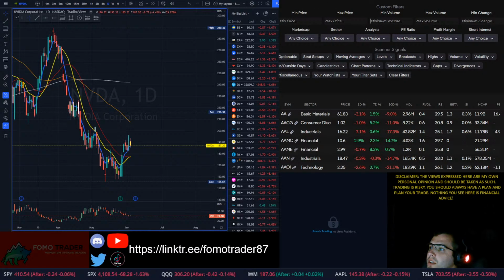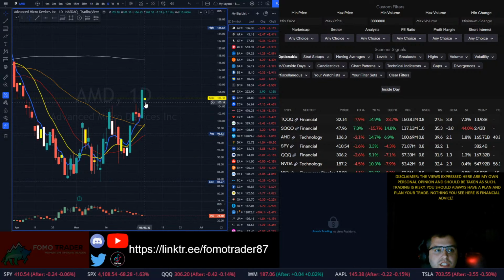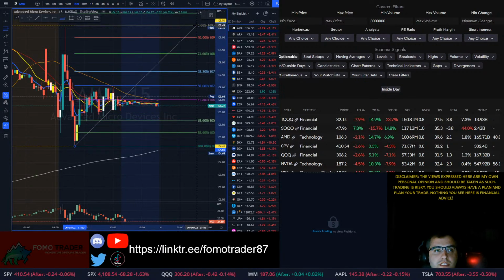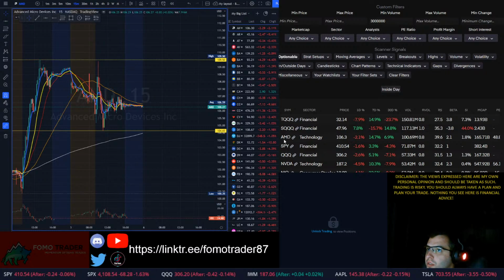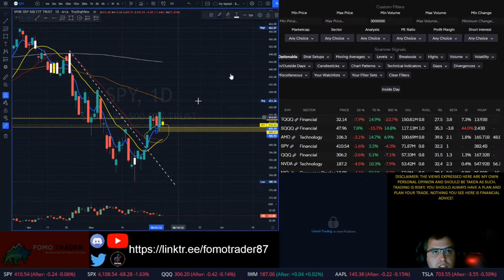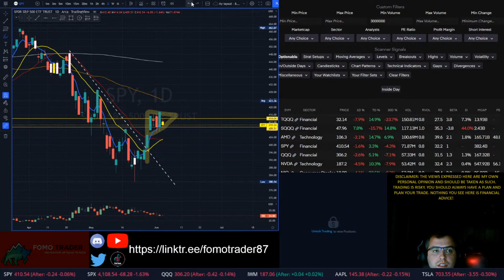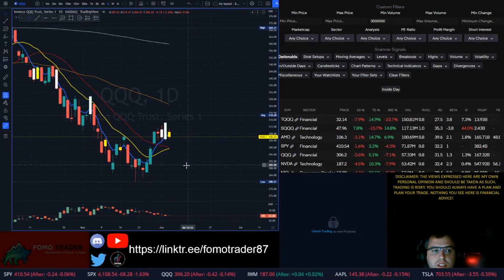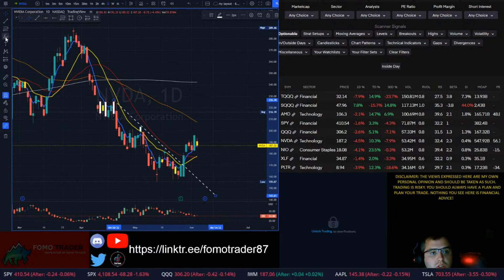BUILDING A WATCHLIST USING TRADYTICS 6/5/22 - $AMD $SPY $QQQ $NVDA $MSFT $FB $IWM